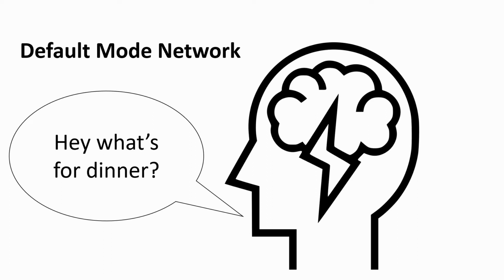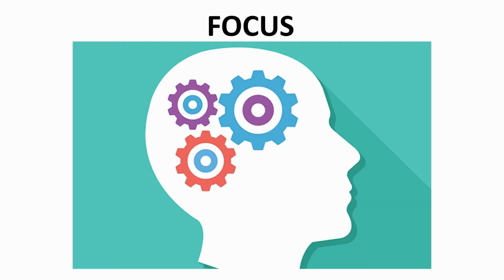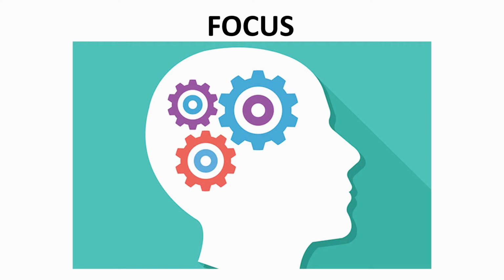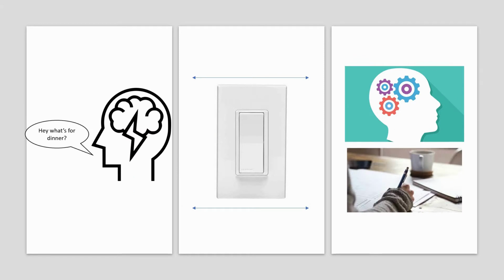700 GMAT through MEDITATION - Tip to BEAT the GMAT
This GMAT preparation is going to be covering a topic that is rarely touched on by practice tests, instructors, or tutors.

Meditation is your key to getting a 700 on the gmat, if you want a good score, you need to listen closely to this key tip on how to beat the gmat.